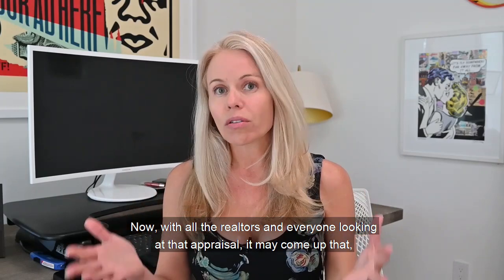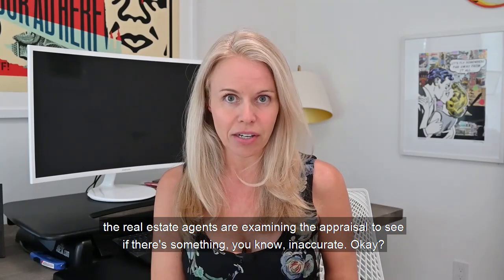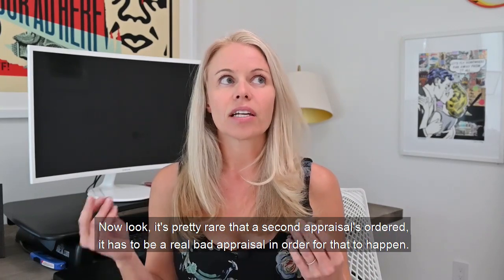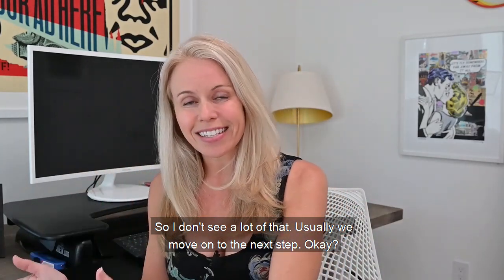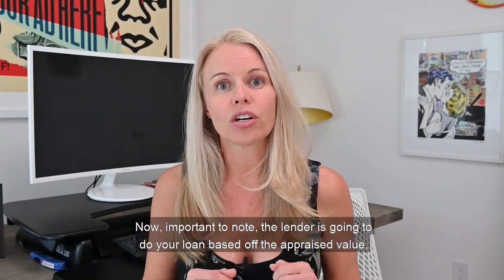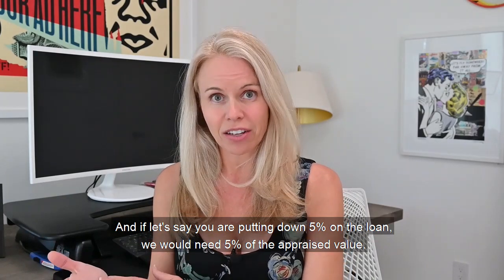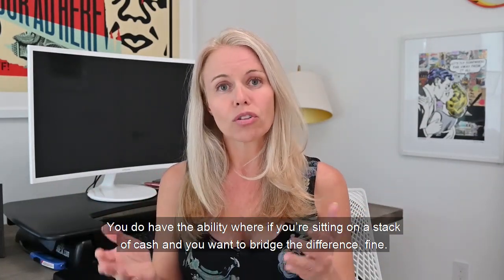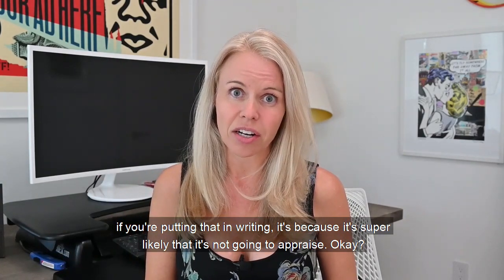Appraisal Came In LOWER Than Sales Price (WHAT HAPPENS NEXT AND WHAT TO DO) 😲💸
Clearly, I love doing loans! Need a mortgage or want to chat about your scenario?  I am licensed in 48 states for purchase and refinances.

Jennifer Beeston, SVP Mortgage Lending NMLS 247743 at Guaranteed Rate, Inc. NMLS 2611
Branch Address: 4863 Old Redwood HWY, Suite D, Santa Rosa, CA 95403
Top 1% in the nation 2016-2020

State License Numbers: AK - AK247743, AL - 72998, AR - Licensed, AZ - 1007541, CA - CA-DOC247743, CO - 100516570, CT - LO-247743, DC - MLO247743, DE - MLO-247743, FL - LO66900, GA - 70357, HI - HI-247743, IA - 33839, ID - MLO-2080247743, IL - 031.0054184, IN - 41478, KS - LO.0039219, KY - MC717200, LA - Licensed, MA - MLO247743, ME - Licensed, MI - 247743, MN - MN-MLO-247743, MO - MO-247743, MS-247743, MT - 247743, NC - I-189119, ND - NDMLO247743, NH - Licensed, NM - Licensed, NV - 66544, NY - Licensed, OH - MLO-OH.247743, OK - MLO20600, OR - 247743, PA-247743, SC - MLO - 247743, SD - MLO.08498, TN - 205478, TX - Licensed, VA - MLO-40552VA, VT - VT247743, WA - MLO-247743, WI - 247743, WV - LO-247743, WY – 8203

Applicant subject to credit and underwriting approval. Not all applicants will be approved for financing. Receipt of application does not represent an approval for financing or interest rate guarantee. Restrictions may apply, contact Guaranteed Rate for current rates and for more information.

Guaranteed Rate, Inc. is a private corporation organized under the laws of the State of Delaware.